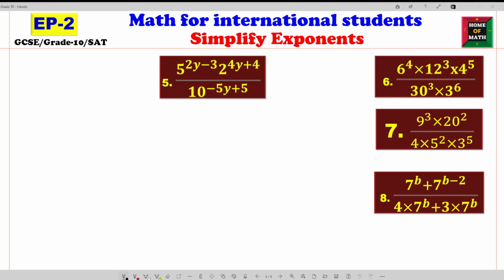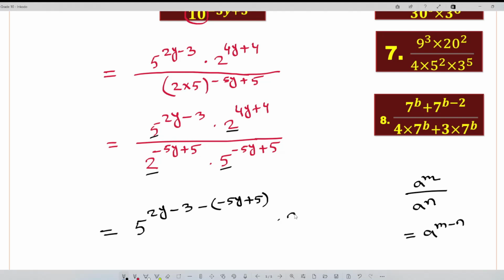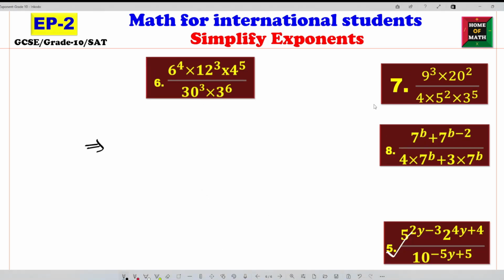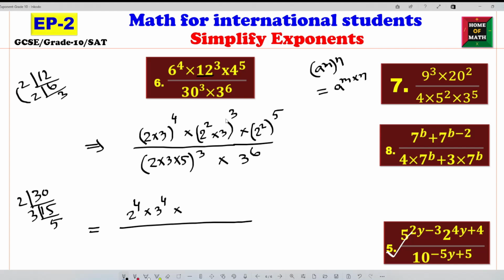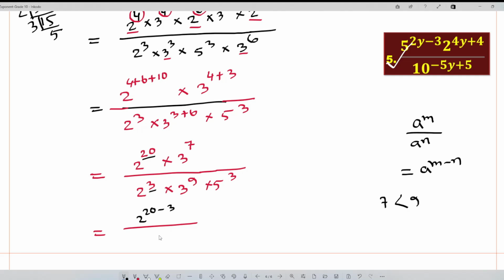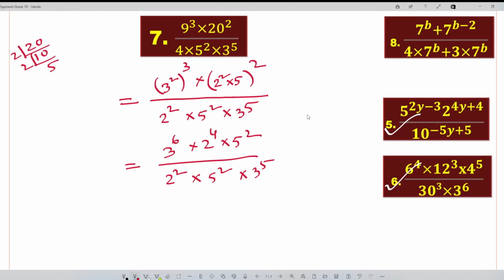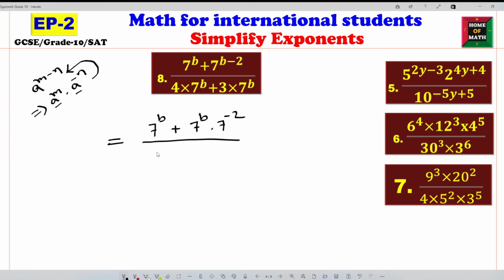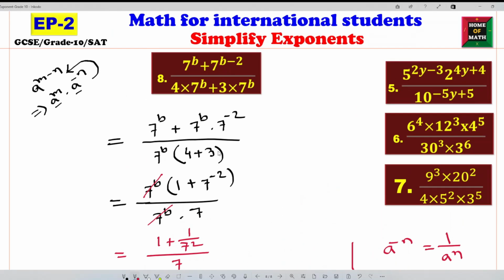EP-2 Simplifying Exponents Made Easy: Key Tips for International Exams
In this video, we explain how to simplify exponents, following the key rules for GCSE and Grade 10 students. Master exponent laws and solve exponent questions with ease. Whether you're preparing for international math exams or want to enhance your algebra skills, this video is perfect for you.

Simplify exponents
Exponent rules
GCSE algebra
Grade 10 math
Power and exponents
Math for international students
Exponent laws explained